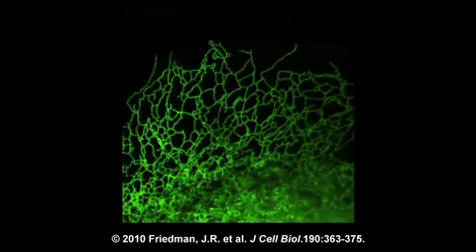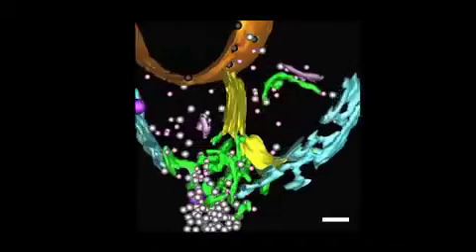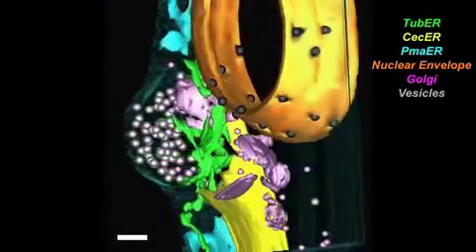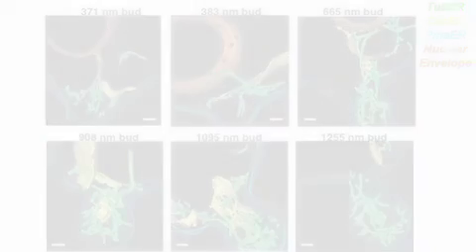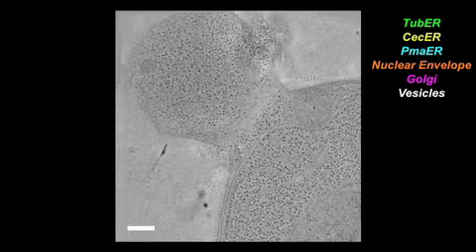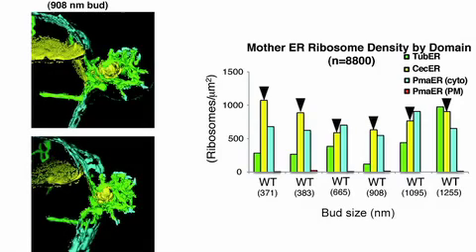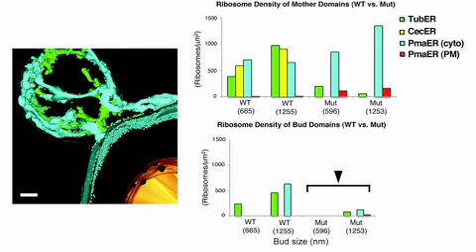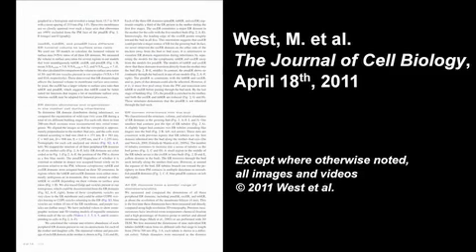Biosights: April 18, 2011 - How the ER shapes up and ships out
The endoplasmic reticulum is a complex network of interconnected membrane tubules and cisternae. West et al. use electron tomography to reveal the full diversity of ER structures present in budding yeast and how these structures pass from the mother cell into the bud. This biosights episode presents the paper by West et al. from the April 18, 2011, issue of The Journal of Cell Biology, and includes an interview with senior author Gia Voeltz (University of Colorado, Boulder). Produced by Caitlin Sedwick and Ben Short.